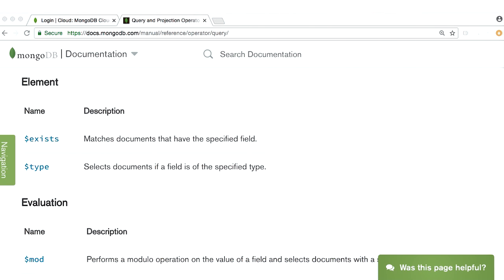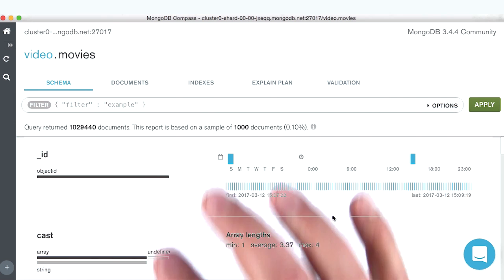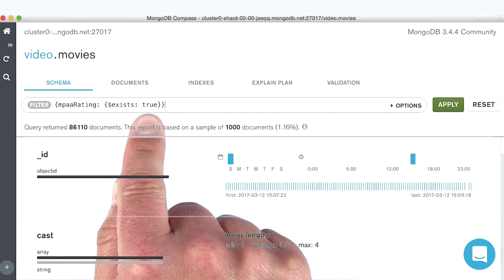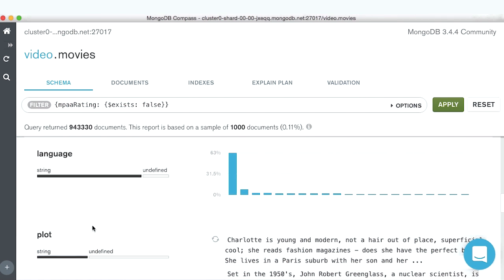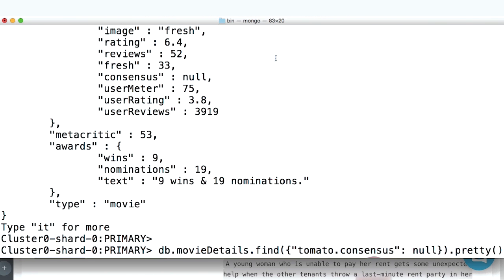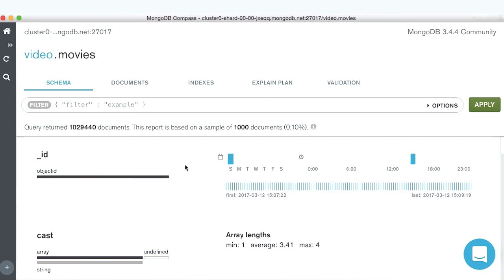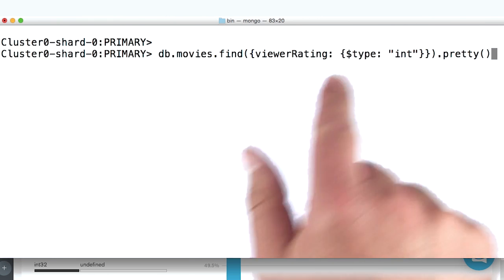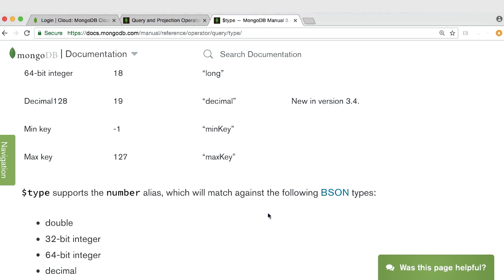m001 MongoDB Basics Lesson 3.3